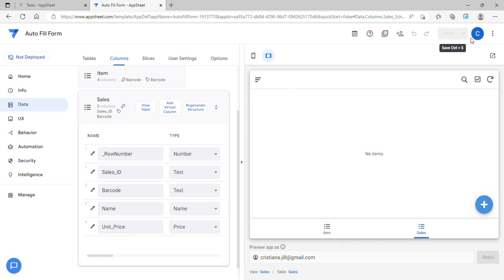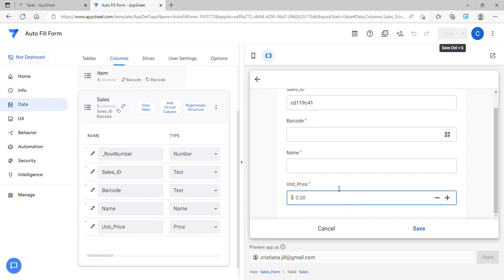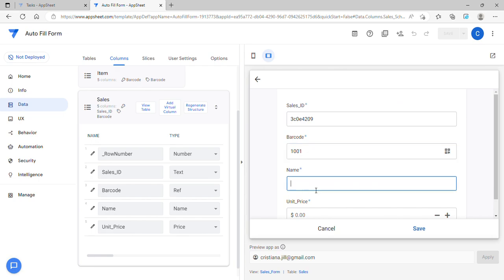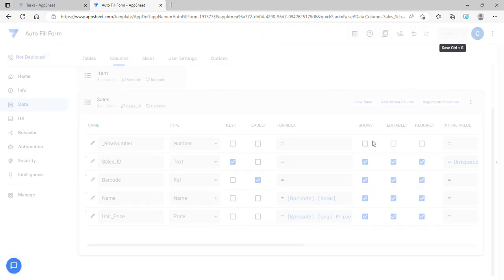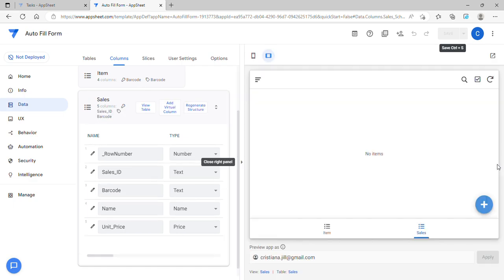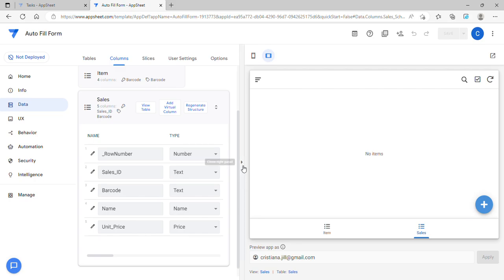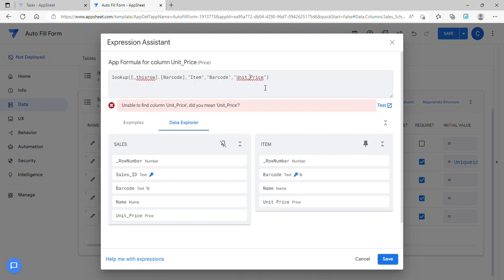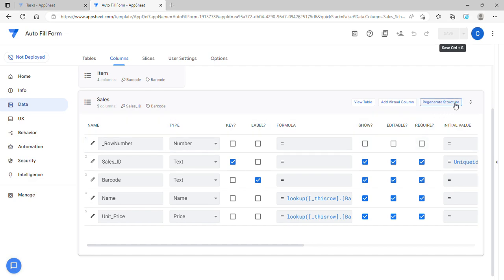AppSheet 2 Ways To Auto Fill Form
AppSheet How To Auto Fill Form